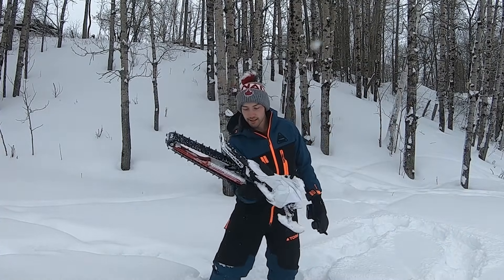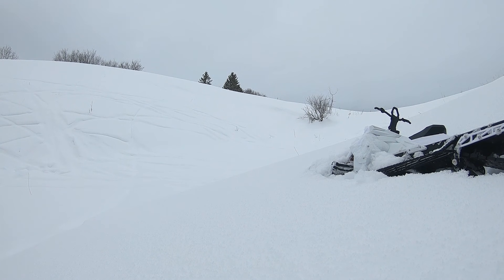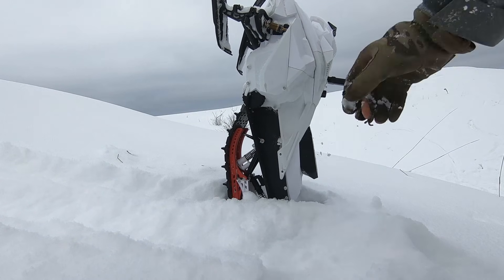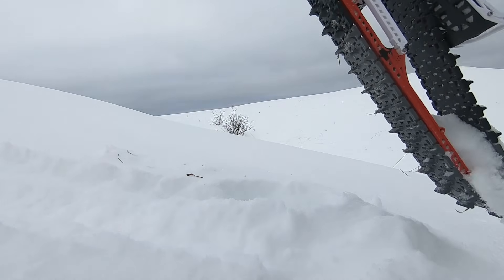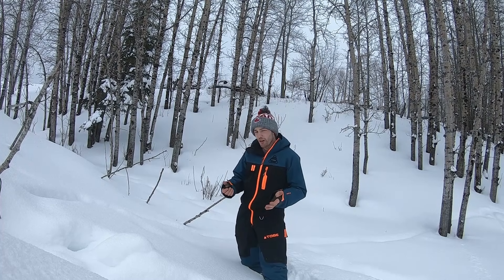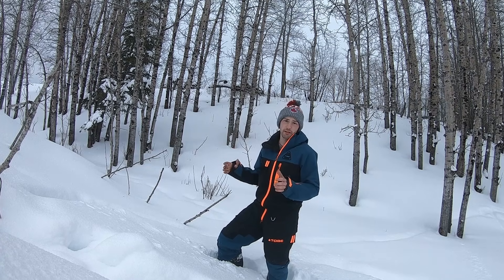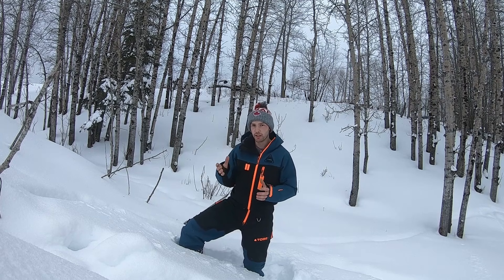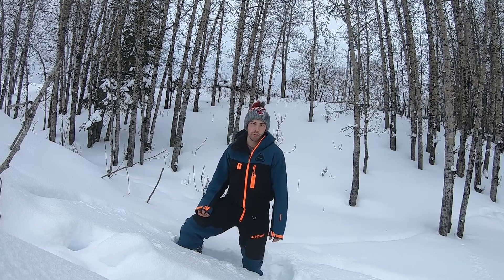Super Long track Rc Snowmobile - Is longer really better?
I later calculated the equivalent length of the skid, and I end up with a theoretical 245'' equivalent skid.  Pretty impressive!

You might think that it is lacking power, but it is really not.  It has a big power combo from castle and with a similar ''normal'' track it can pull wheelies all day long. With the increased load and weight, it was only a matter of time before the gears had enough, and its actually the Traxxas spur gear that failed at 4:37, not my gearbox. (Yay!)

Ps, Decagon part 2 was not ready for this weeks video, It'll come up in (hopefully) a week or less from now, same goes for the rc sled collection sale video.

Leave suggestions on things to test, I do still read every comments!

Pascal